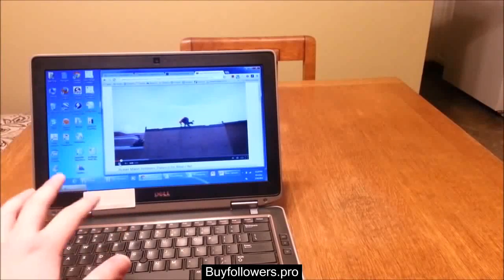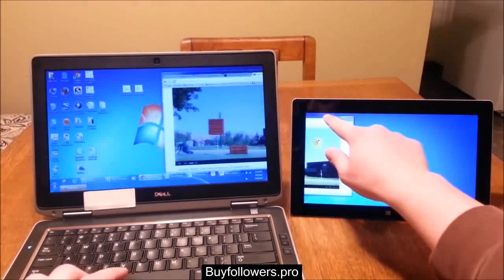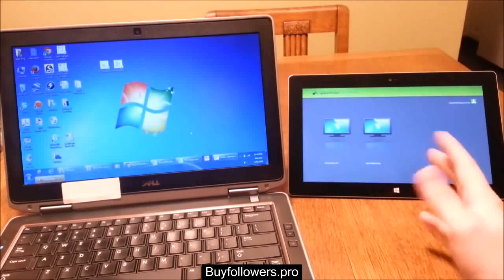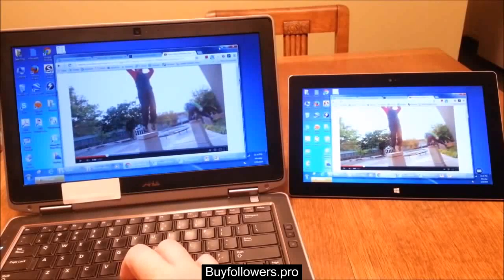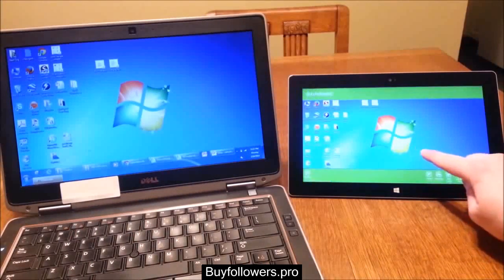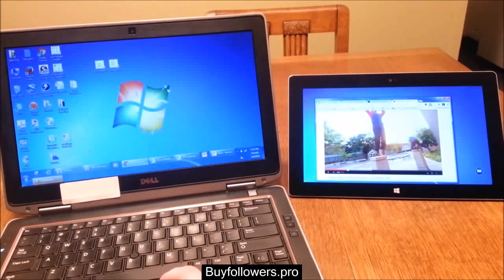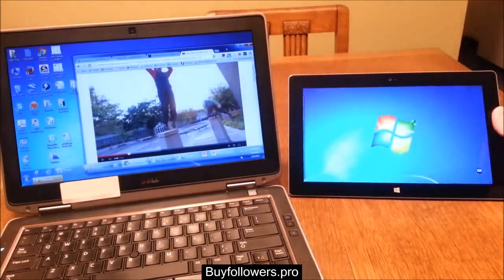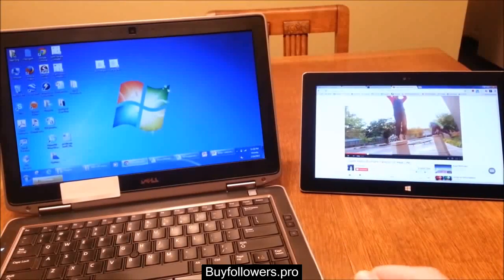Microsoft Surface Quick Tip: Use your Surface as a Second Screen or Monitor Display for a Laptop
In this quick tip video, I show how you can use a free app called Splashtop to make your Surface act like a wireless monitor or display for your laptop! Use your surface as a monitor . I show how the Surface can be used to mirror your laptop's display or extend the display so that you can be more productive with a second screen. I hope you enjoy this video!